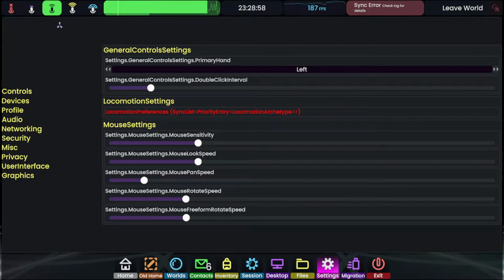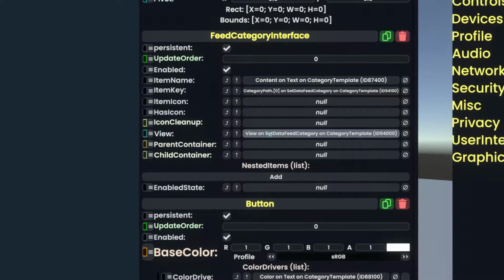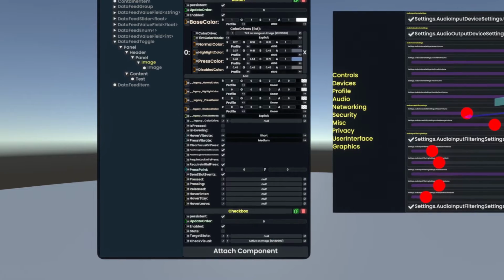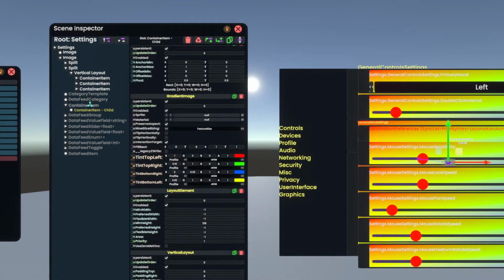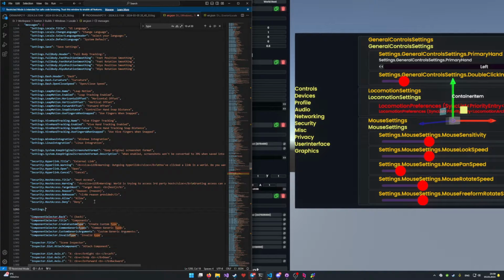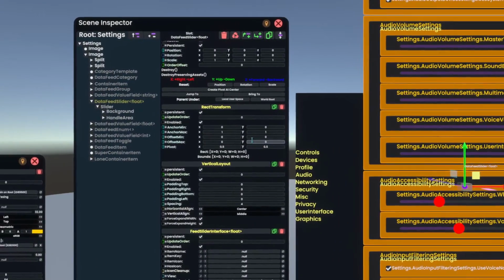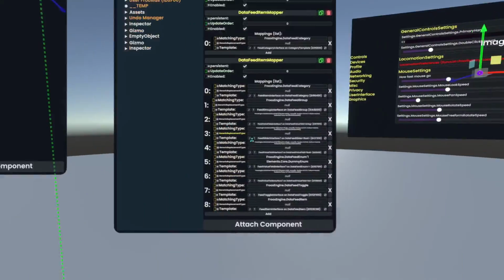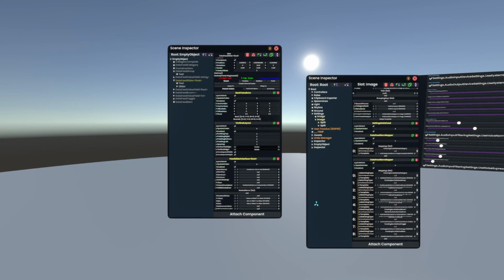Resonite meeting - working with UI Data Feed Template system for new Settings UI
This is a public recording of part of Resonite team meeting, covering the new Data Feed UI system and how it will be used to build out the new UI pieces for Settings UI and other future UI's.

This goes into technical details of the system, how it's structured and how it can be used by anyone to build UI system.